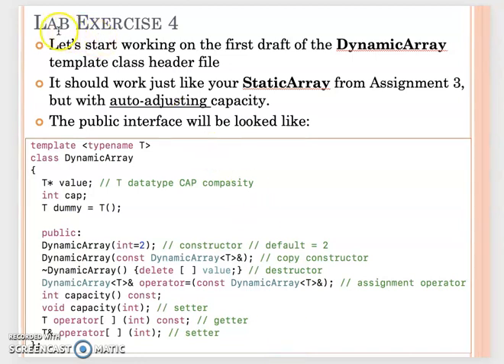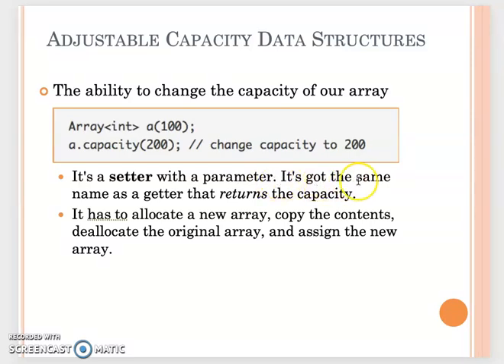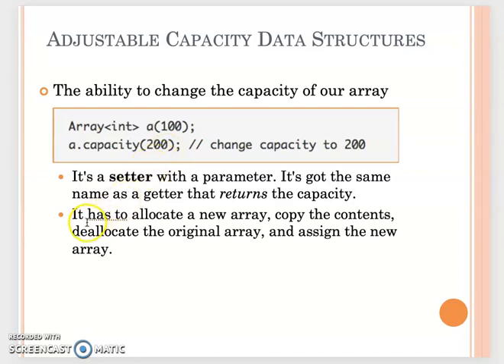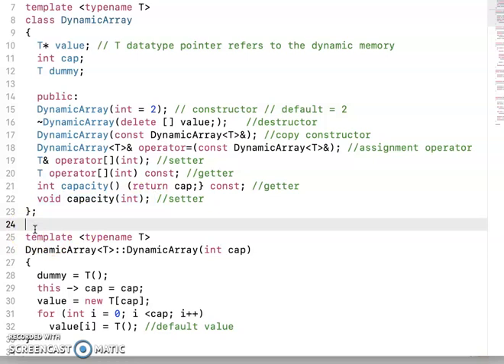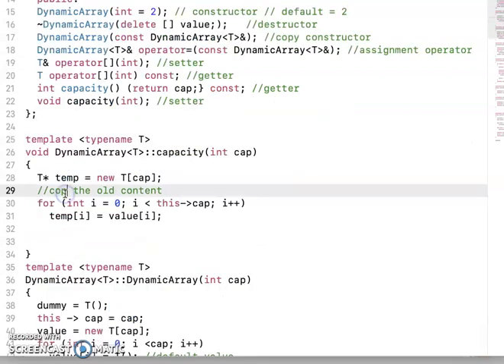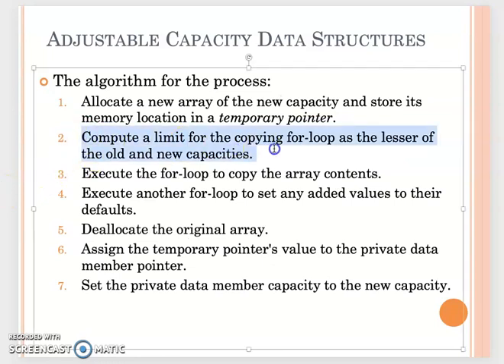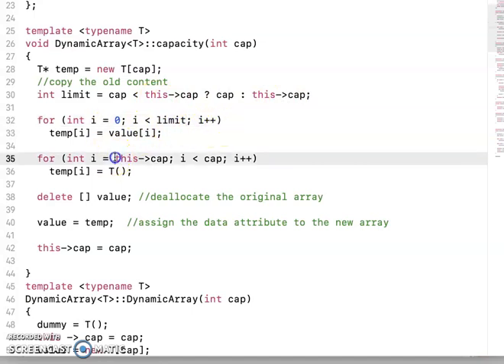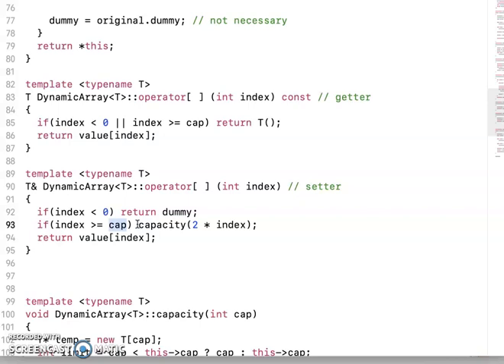COMSC210 Module4 4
Implement the capacity() setter function and operator[] setter function in the DynamicArray header